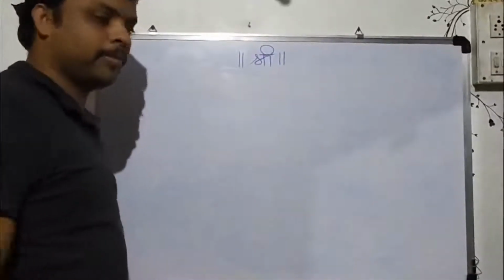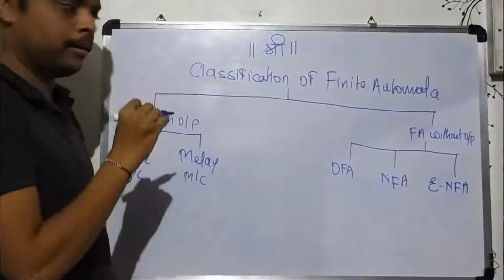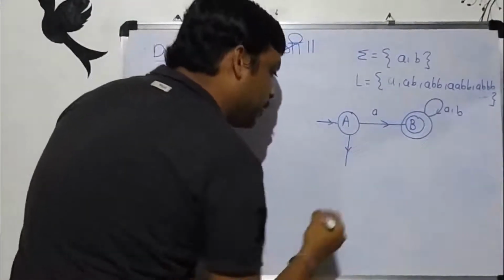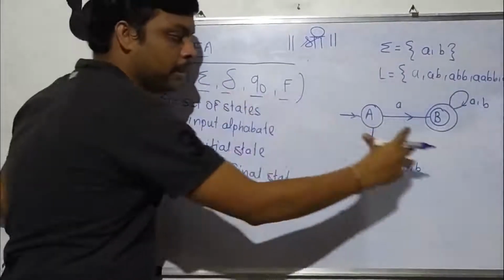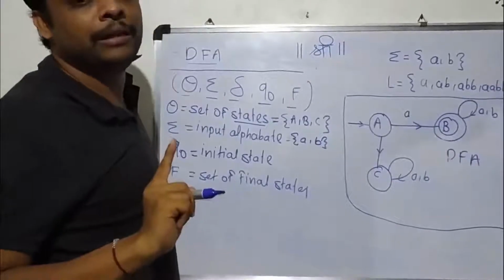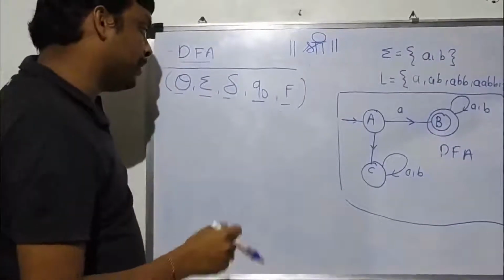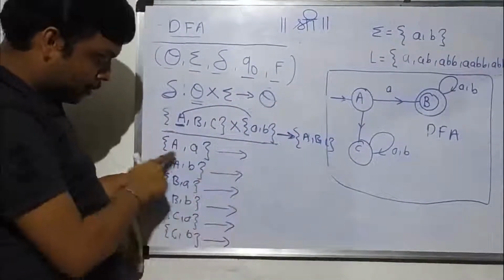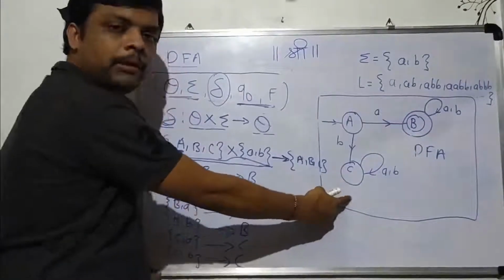TCS Lecture 14